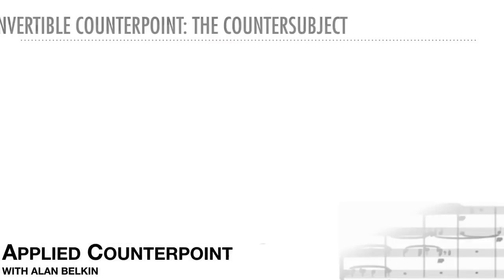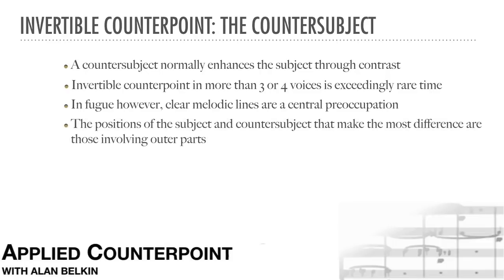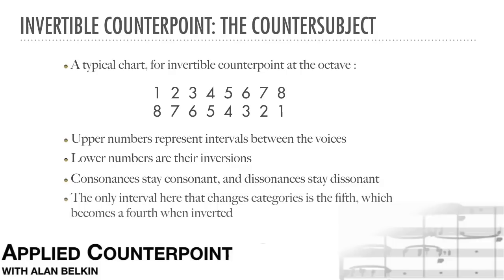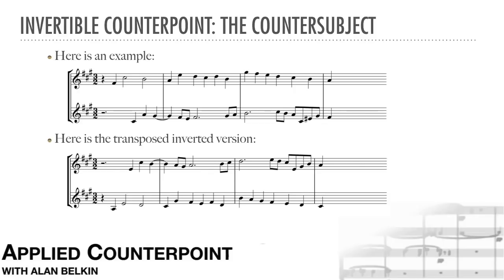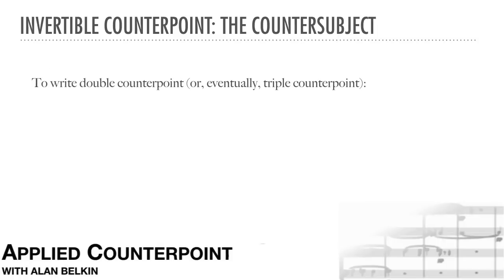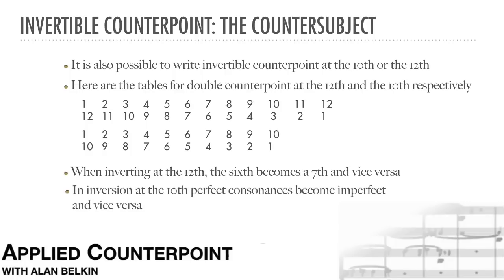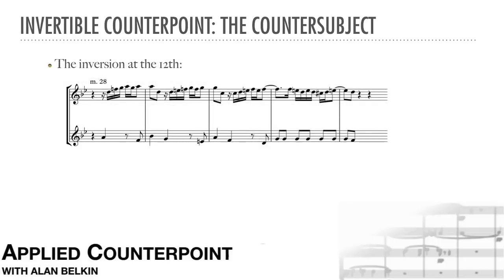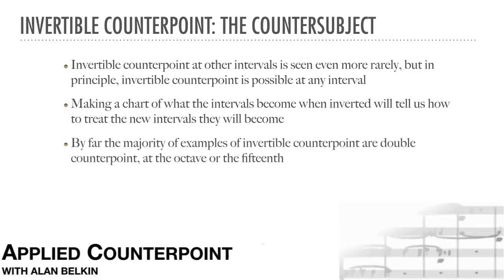Counterpoint # 17 - Invertible Counterpoint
This lesson explains invertible counterpoint, which is a prerequisite to fugue. Pay close attention, the material is quite dense!